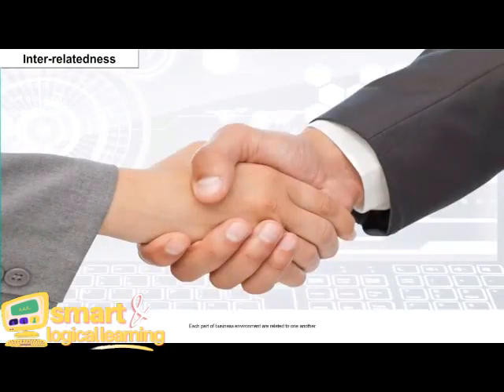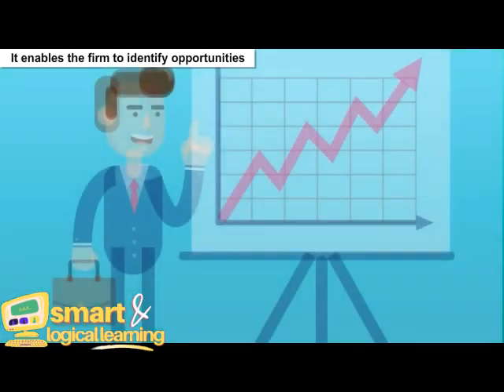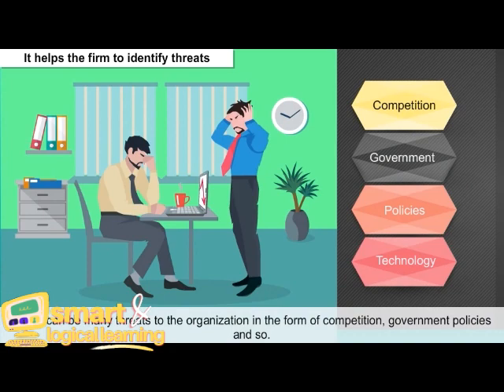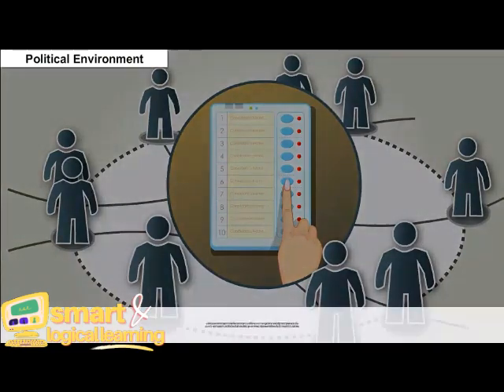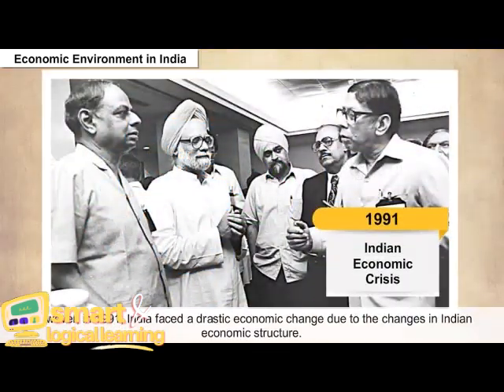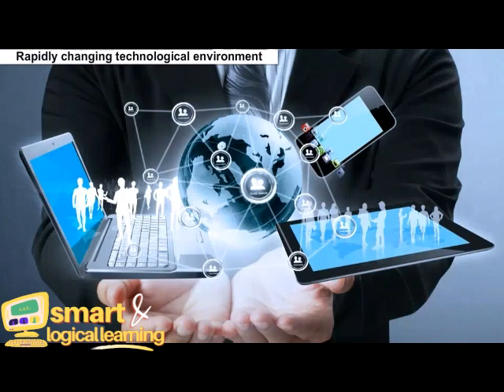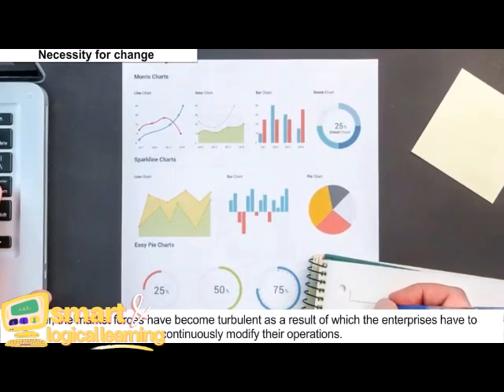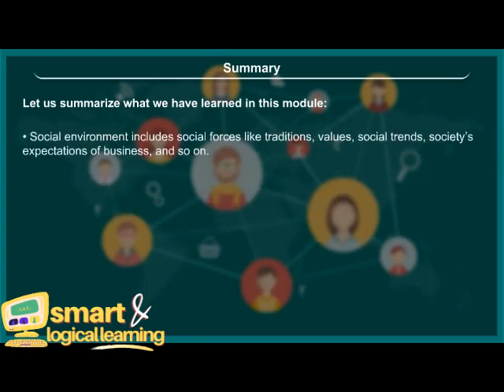12 Commerce Business Studies 3 Business Environment